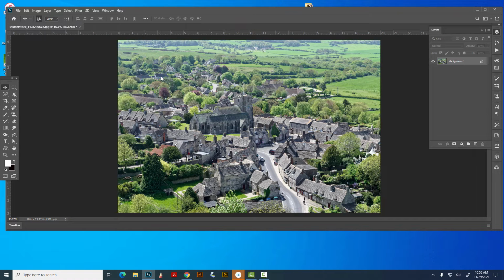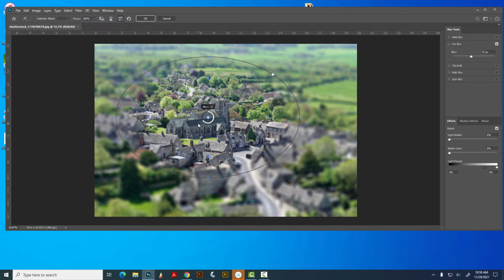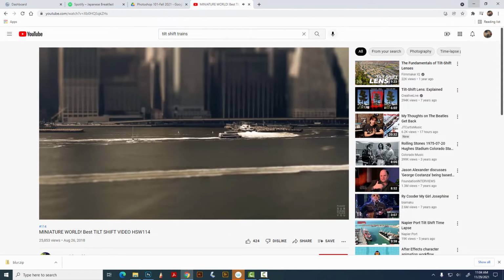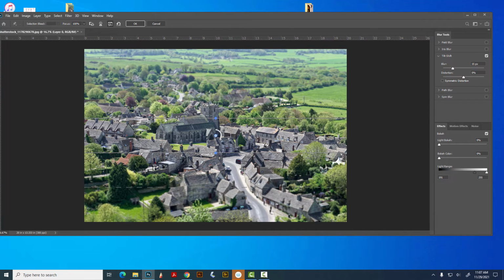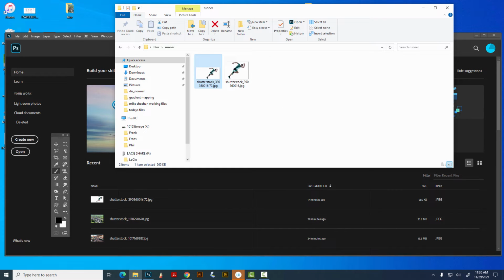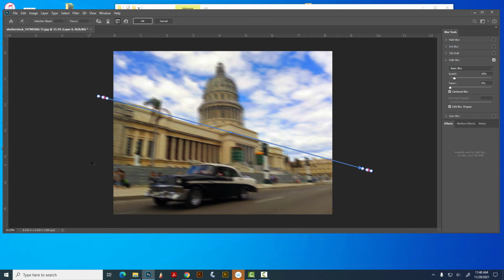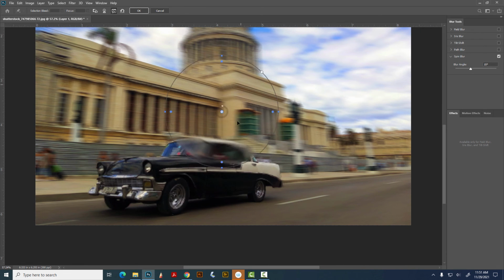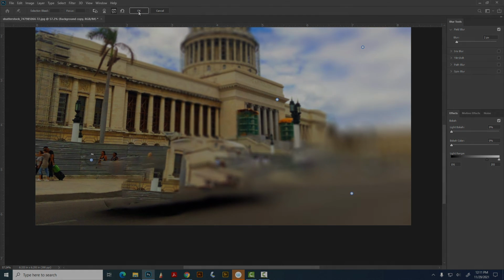DART 101 11/29/2021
Blur gallery discussion.